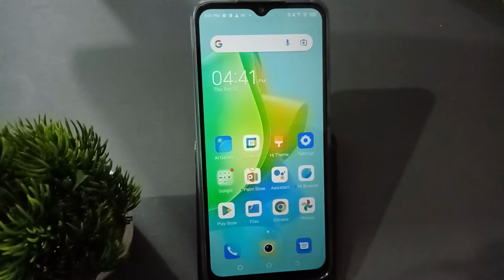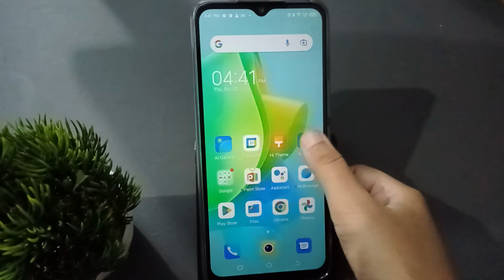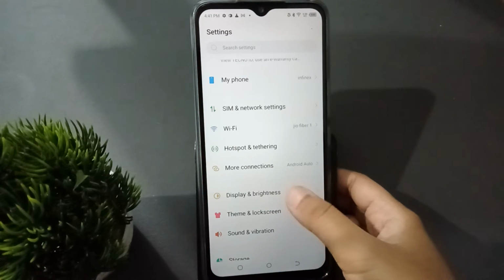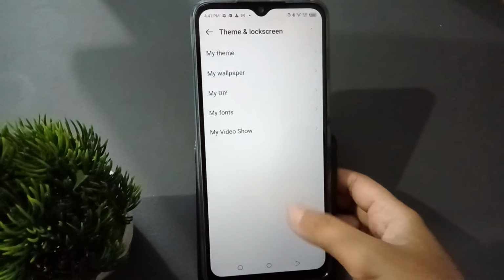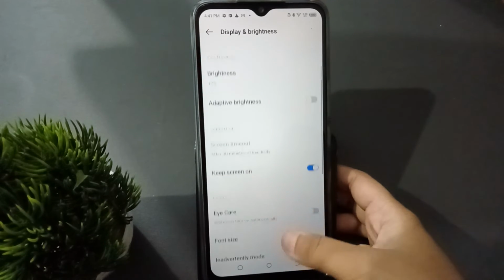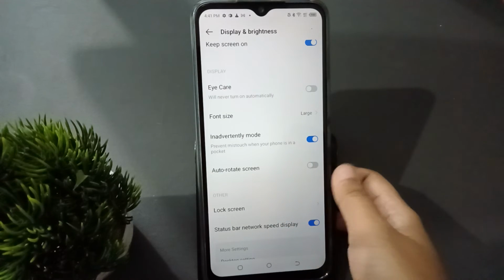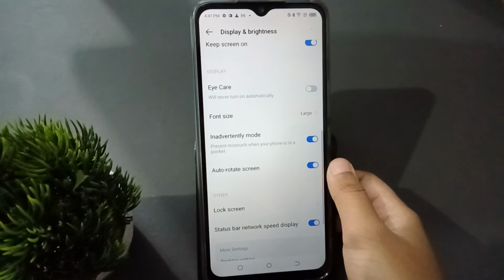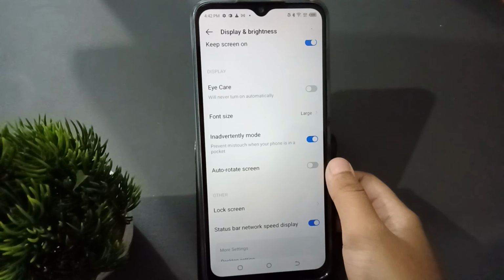how to use and off auto rotate screen infinix smart 6